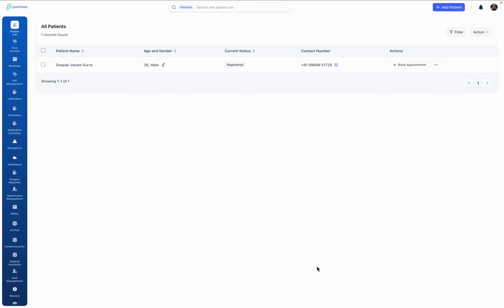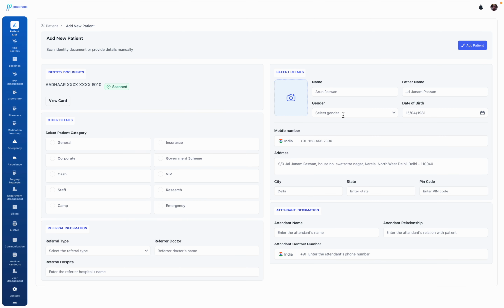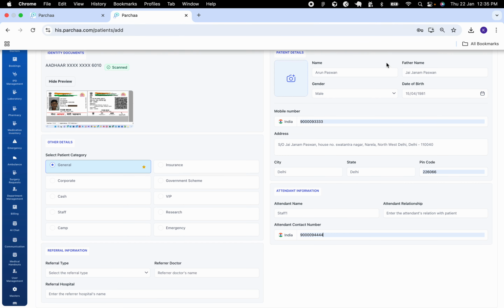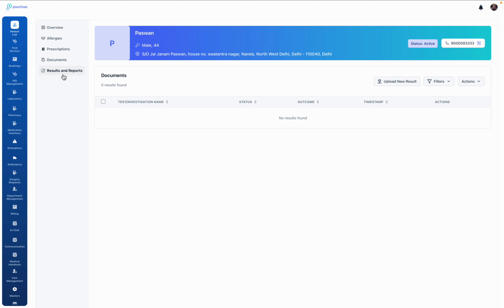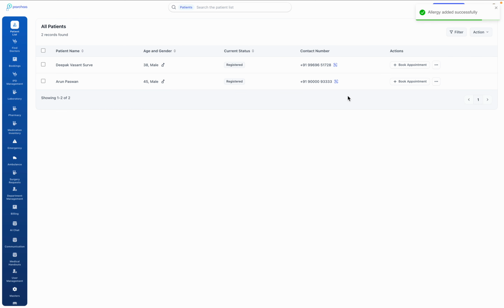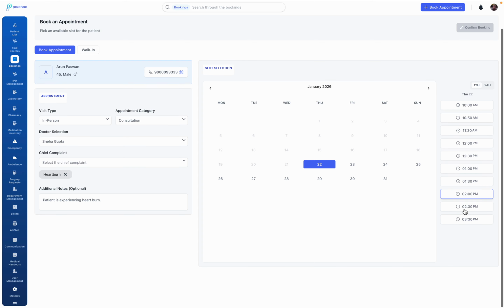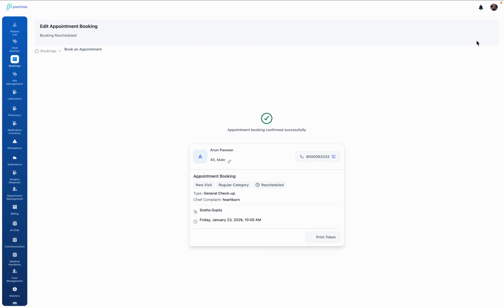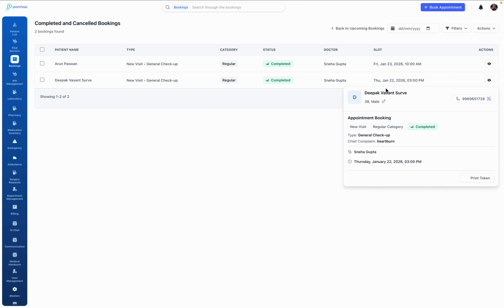HMIS (Part 1) Patient Management & Appointment Booking